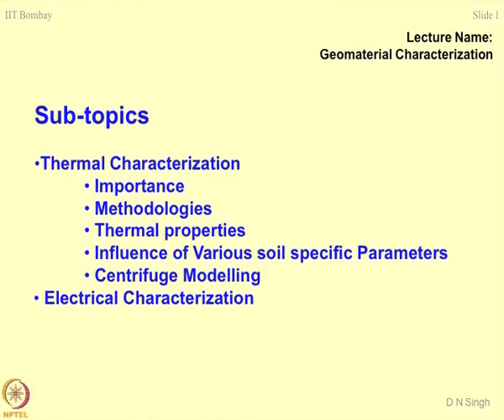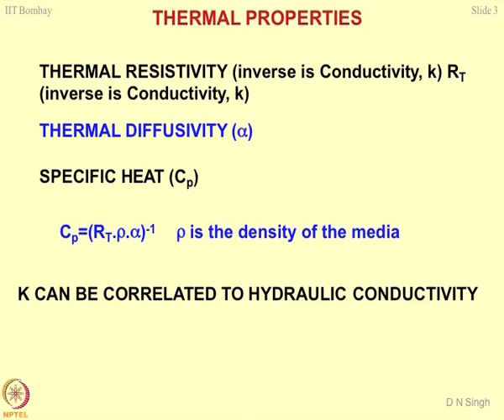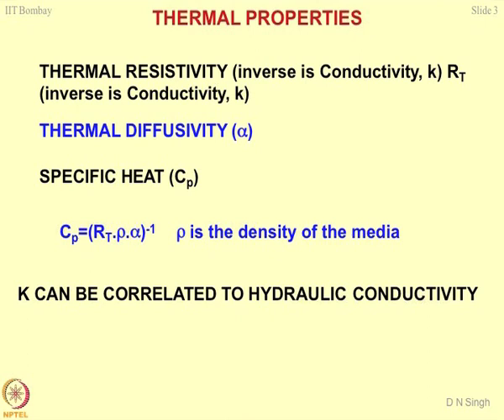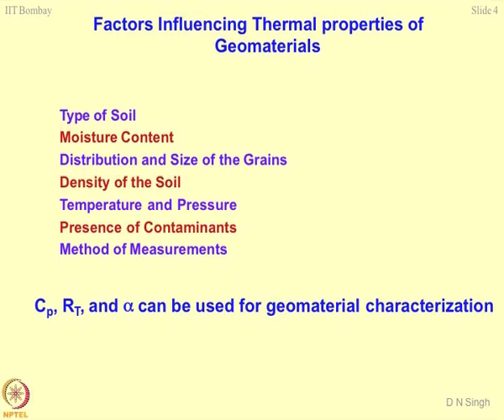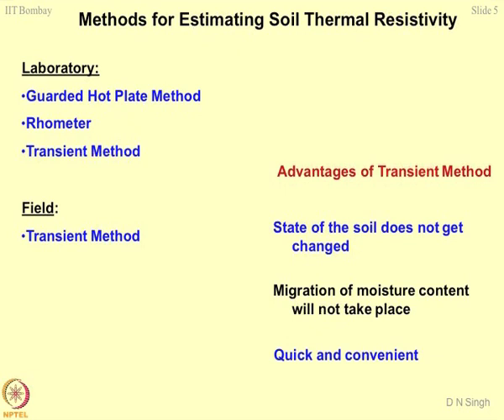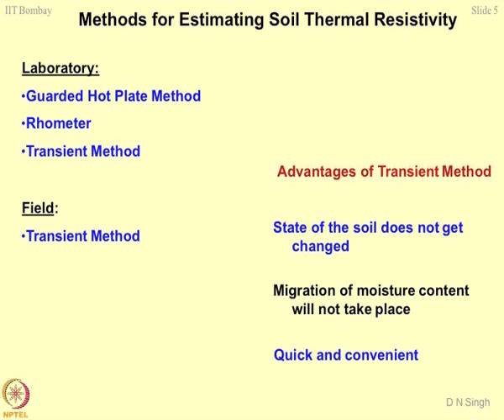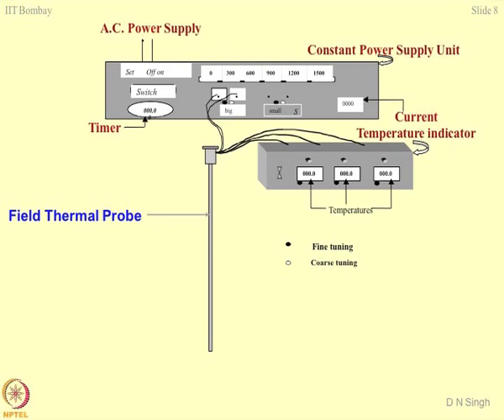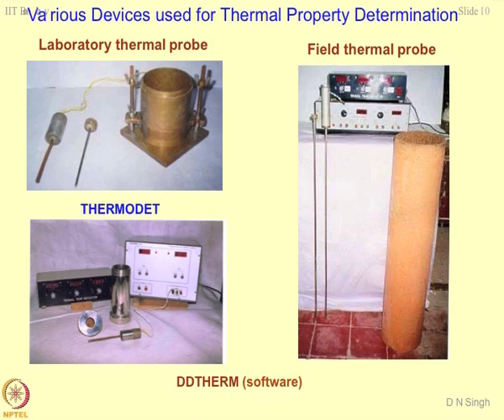Week 9-lecture 40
Lecture 40 : Thermal Characterisation- 1

 To access the translated content:
1. The translated content of this course is available in regional languages.
 2. Regional language subtitles available for this course
 To watch the subtitles in regional languages:
 1. Click on the lecture under Course Details.
 2. Play the video.
 3. Now click on the Settings icon and a list of features will display
 4. From that select the option Subtitles/CC.
 5. Now select the Language from the available languages to read the subtitle in the regional language.